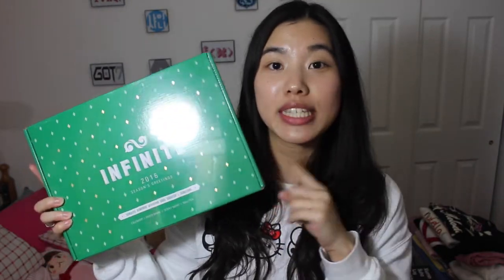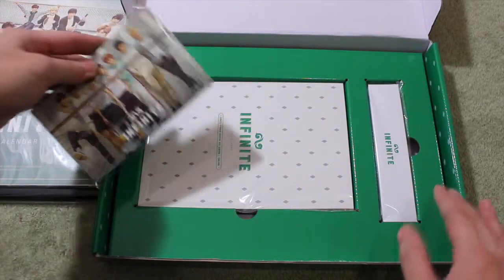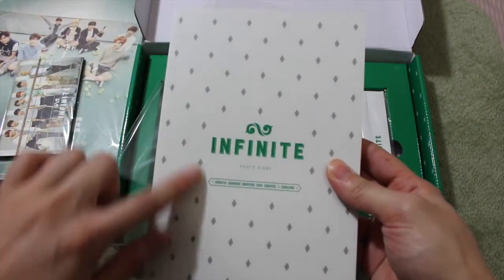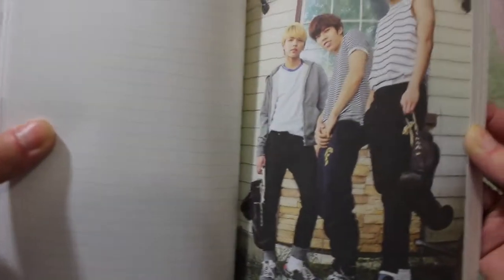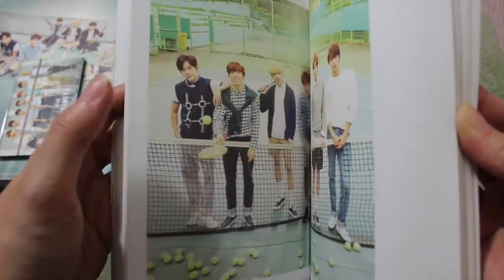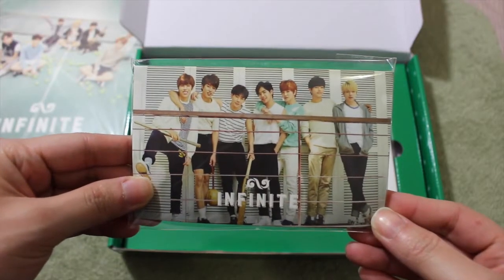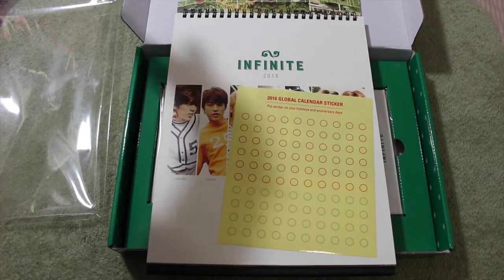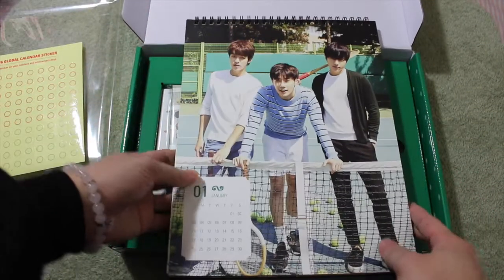KK Unboxing/Introducing: INFINITE SEASON'S GREETINGS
Hey Guys!

KK Q&A!

Video Reactions!!

Kitty's Kpop Radio

Kitty's Kpop Radio airs semi-weekly on Thursdays at 3PM EST and will re-run on  every Sundays at 6PM EST